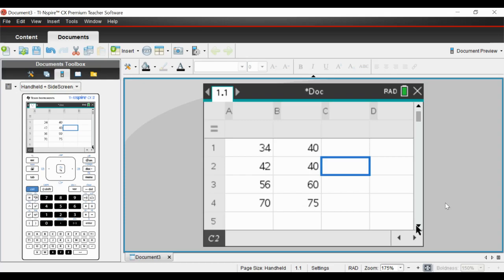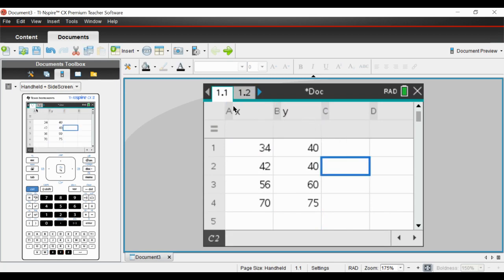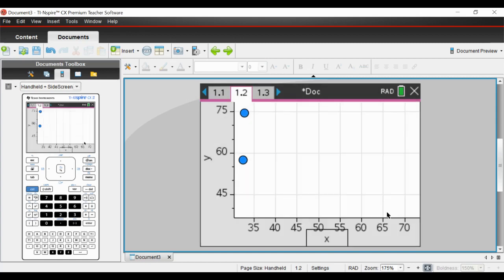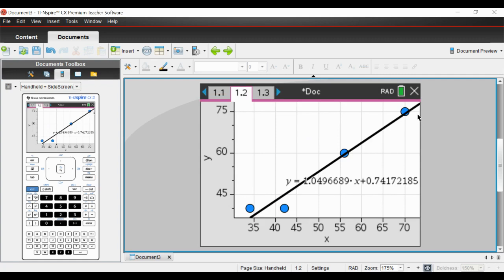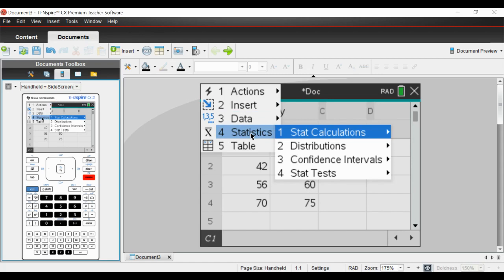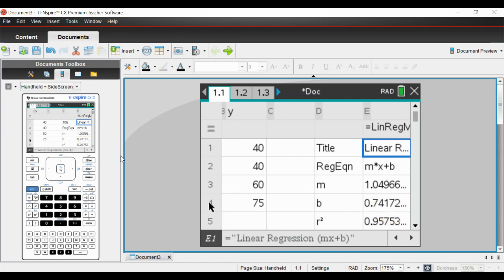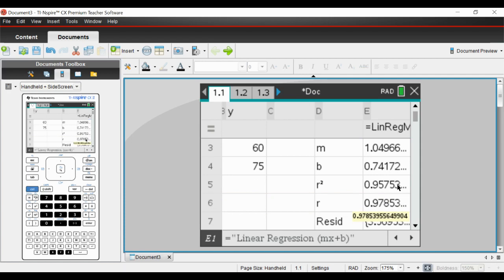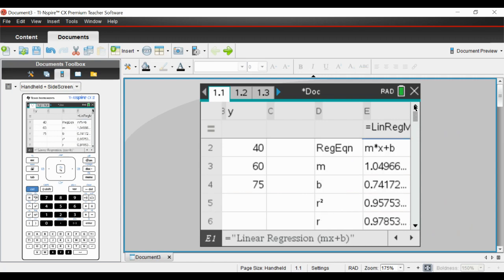Finding the Equation of a Regression Line with a TI-nspire CX II GDC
I plot the regression line and show two different ways to find its equation.